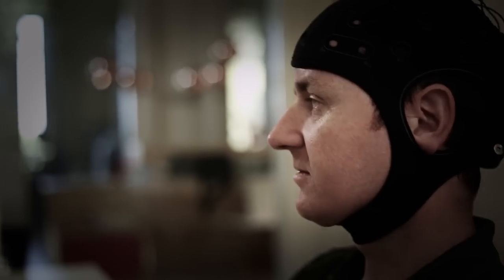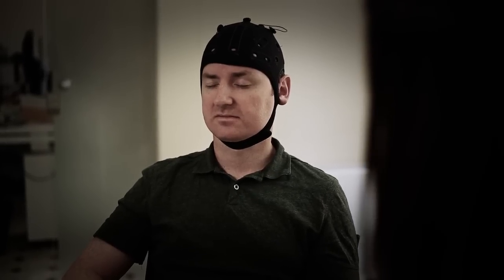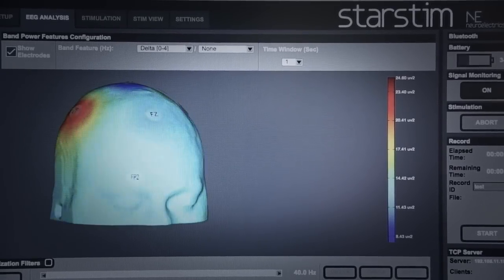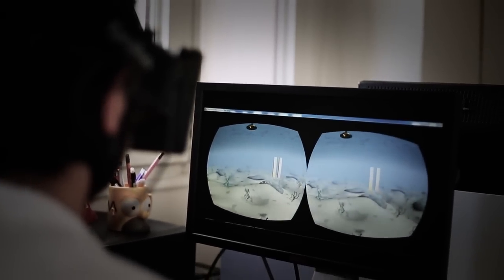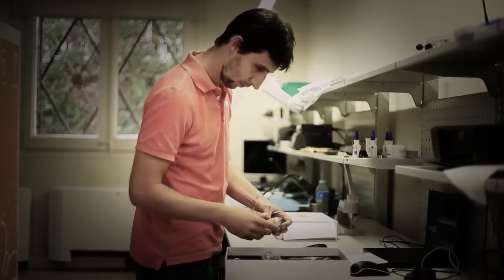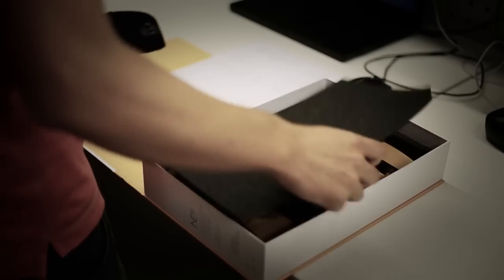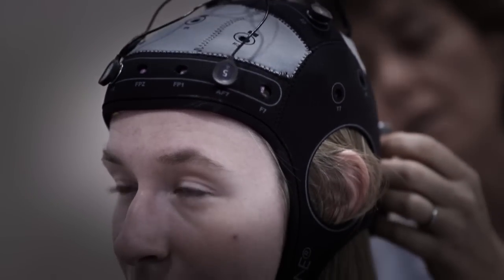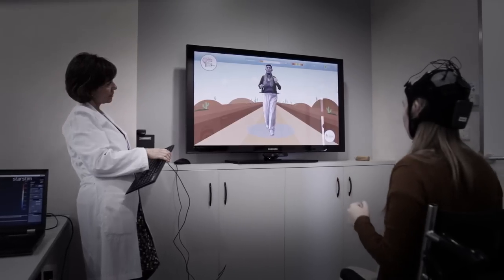Neuroelectics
About us